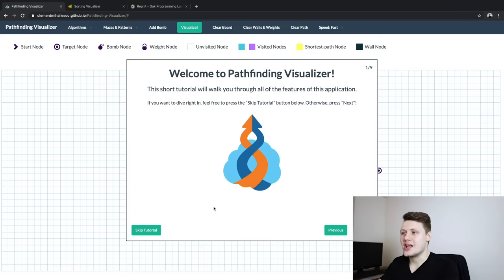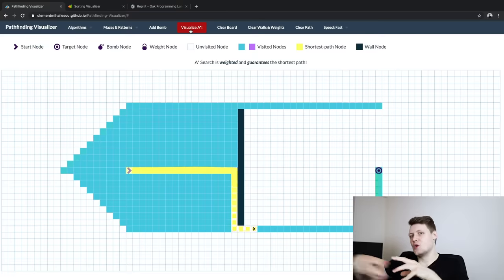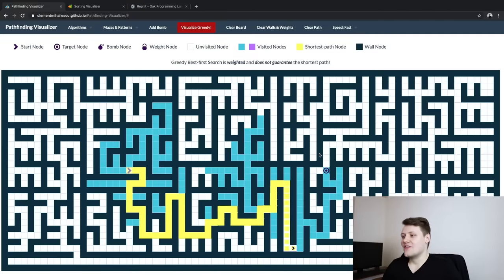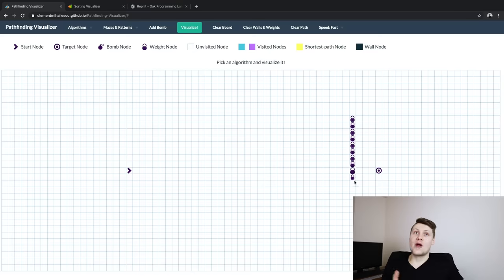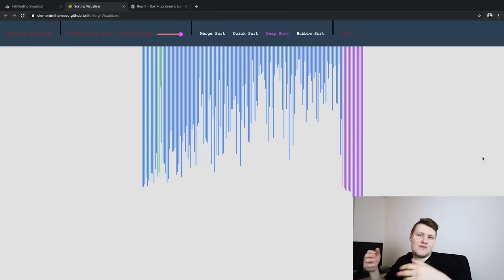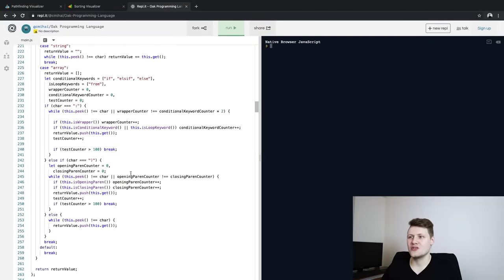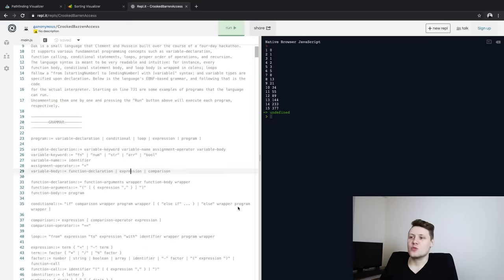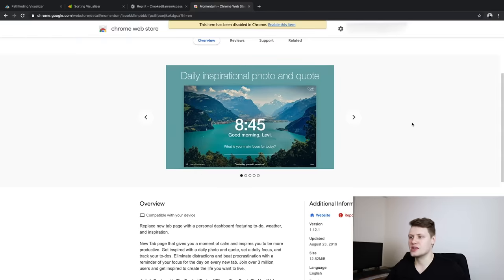The Projects That Got Me Into Google (tips for software engineering projects)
In this video, I do a deep dive into the coding projects that I had on my resume when I applied and was accepted to Google. I also share some tips on what differentiates good programming projects from bad software engineering projects.

Prepping for coding interviews? Practice with 70 video explanations of popular interview questions and a full-fledged coding workspace on AlgoExpert